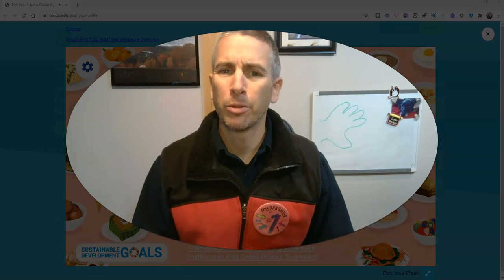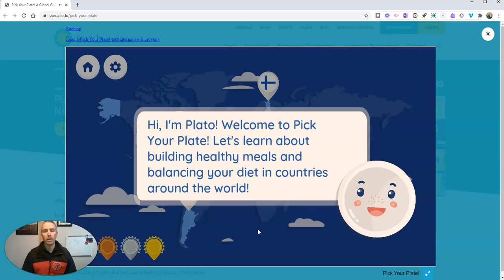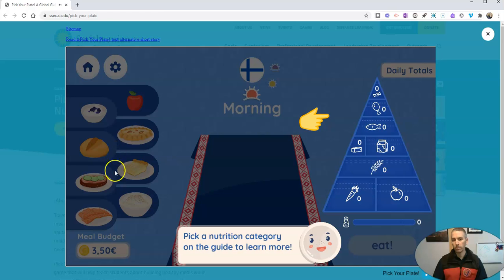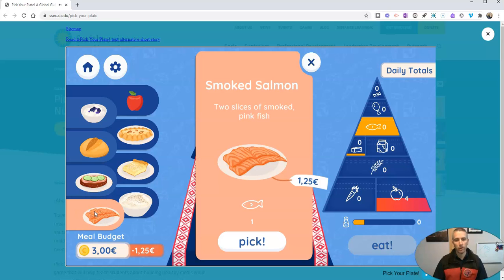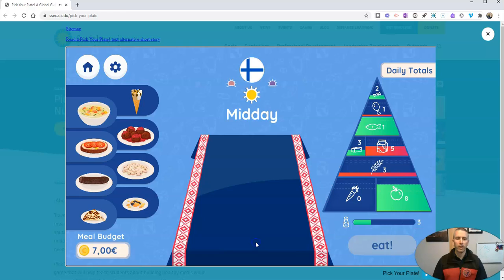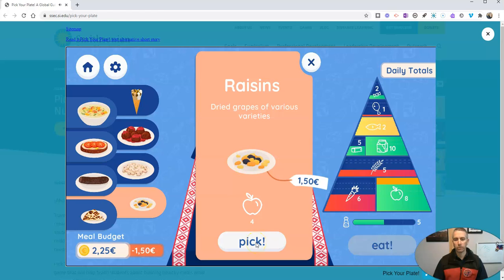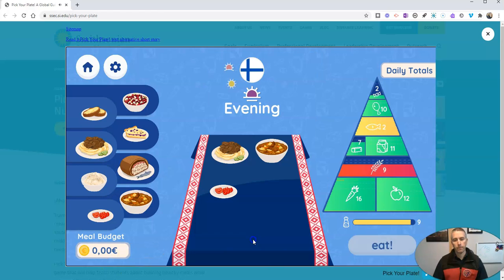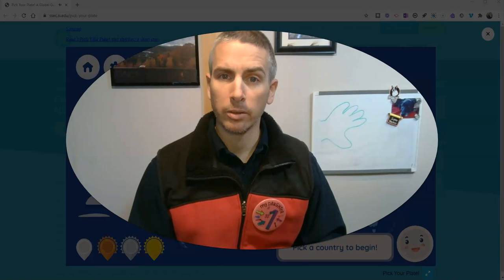A Good Game for Learning About Nutrition Around the World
Here's a good game for elementary school students to play to learn about nutrition and foods from around the world. It's called Pick Your Plate and it's available for free from the Smithsonian. It's available as a web app, an Android app, and as an iOS app.